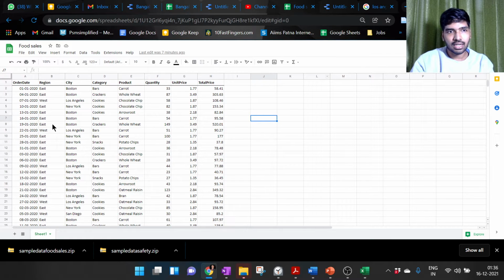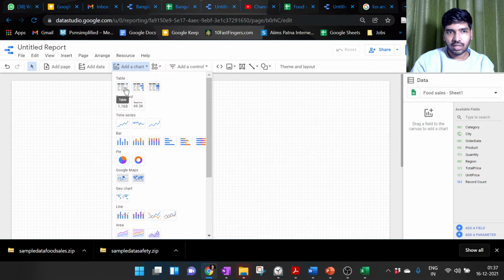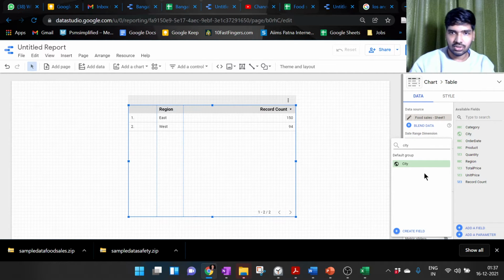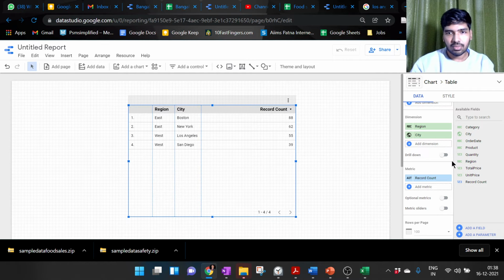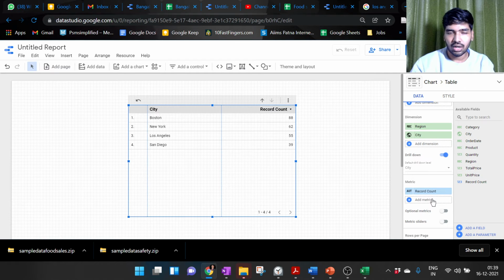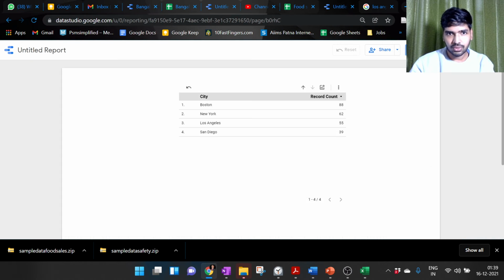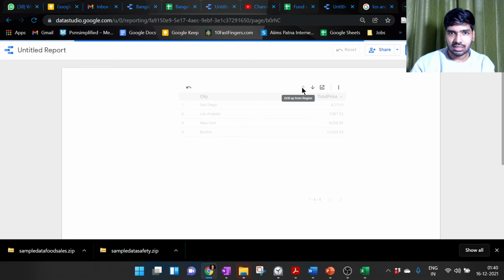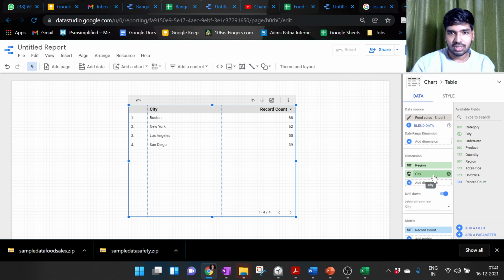How to create a table in Google data studio - Dimension Vs Metrics - Drill down Vs Optional metrics